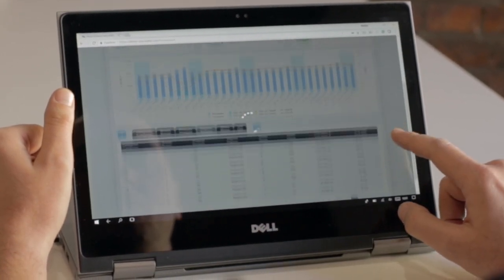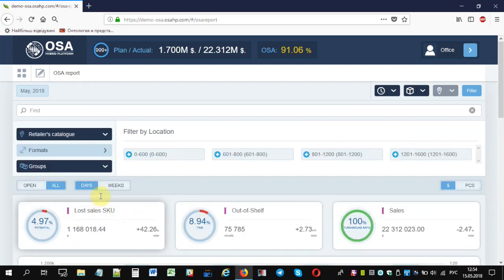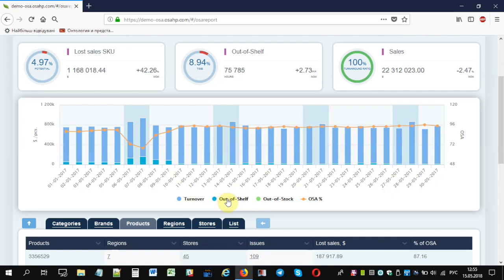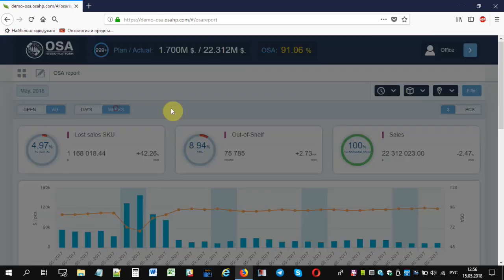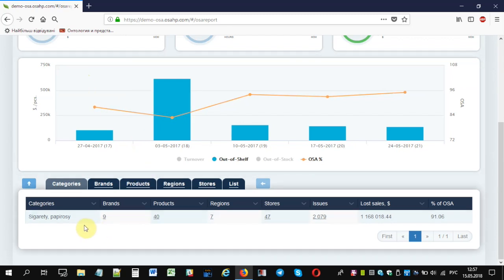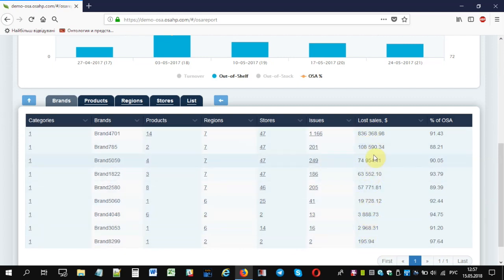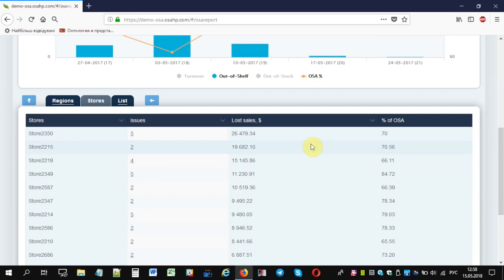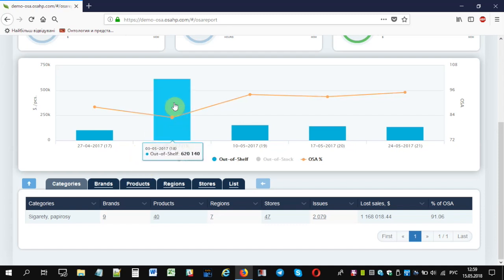OSA Hybrid Platform, "Office Interface" Demonstration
OSA Hybrid Platform is an AI-driven and industry-proven platform that solves on-shelf product availability issues in real time and provides immediate actions to drive availability, sales and store labor.